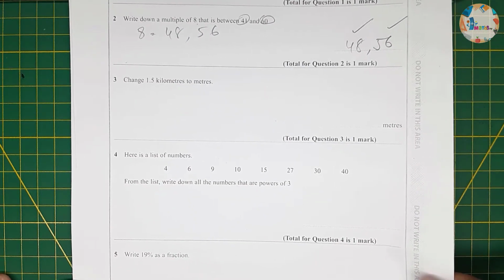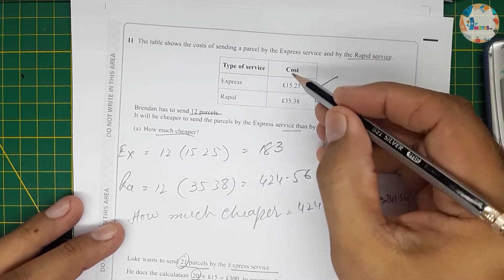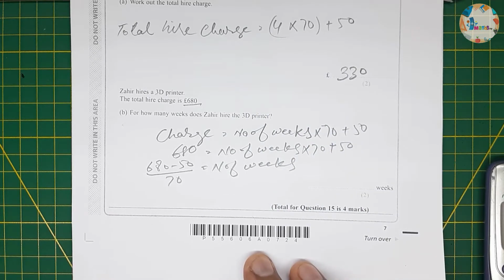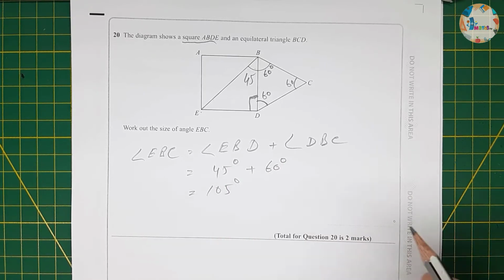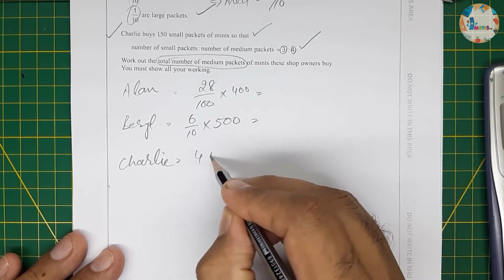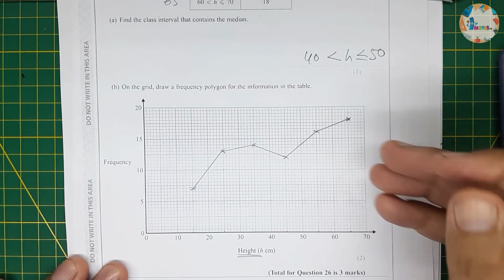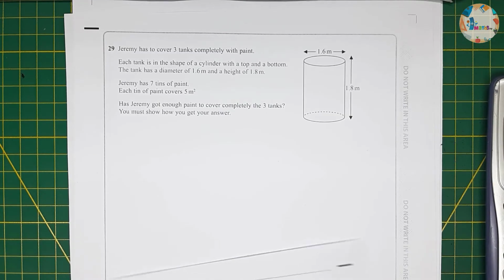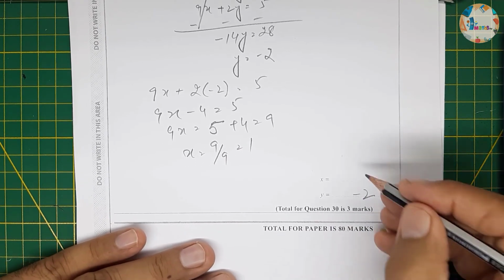1MA1/3F/JUNE/2019 | Edexcel Level 1 / Level 2 GCSE Mathematics | JUNE 1MA1/3F/J/19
00:00 StartTime
1:01 Rounding
 1:12 Multiple
1:48 Unites
2:05 Powers
2:46 Percentage To Fraction
2:57 Percentage
3:21 Counters In A Bag
4:20 Remaining Fraction
5:13 Simplify
5:37 Fraction Of a Number
6:46 Costs
10:10 Ratio And Fraction
11:00 Sequences
13:31 Calculator Use
14:28 Hire Charges
16:41 Perimeter
18:33 Scale Diagram
20:13 Frequency
21:40 Making Subject
22:07 Angles
23:48 Currency
25:47 Cost Calculation
28:31 Percentage, Fraction and Ratio
32:16 Venn Diagram
34:00 Amount Of Interest
36:04 Frequency Polygon
39:50 Understanding Graphs
42:16 Angles Of A Polygon
45:38 Surface Area
51:59 Simultaneous Equations
Links to download Marking Scheme & Question Paper:
           Question Paper:
           Marking Scheme:
           Grade Threshold: